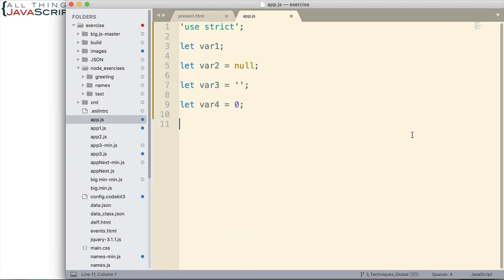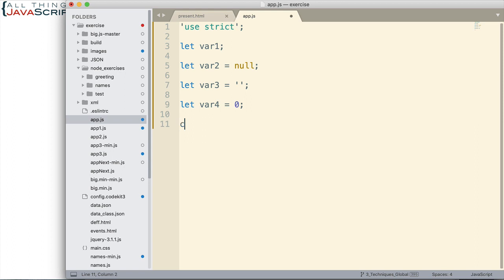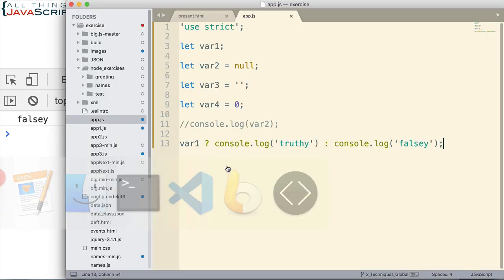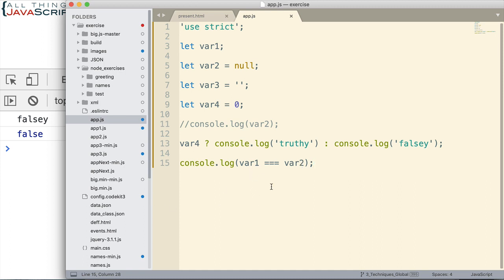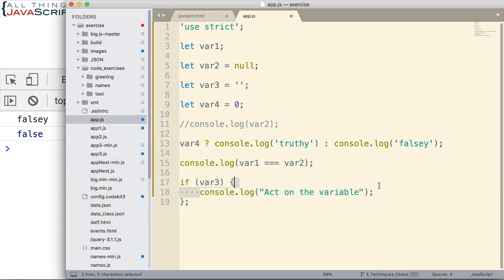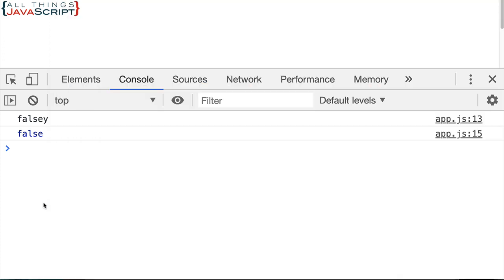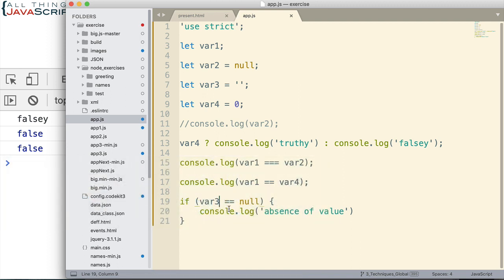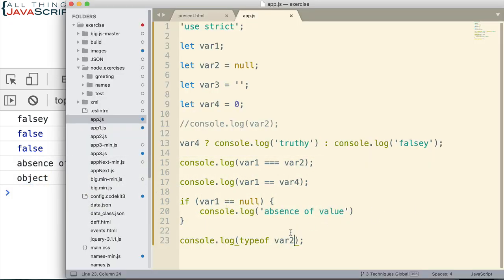JavaScript Fundamentals: Checking for null and undefined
The primitive values null and undefined have a distinct difference that should be used. But how to you tell the difference between a null value, an undefined value and other falsey values? We will address it in this tutorial.